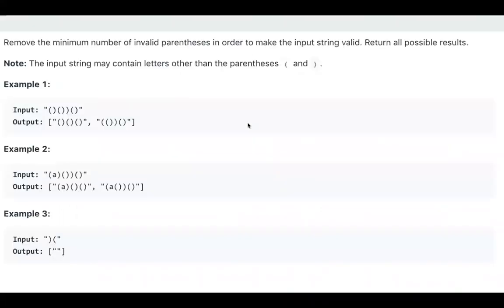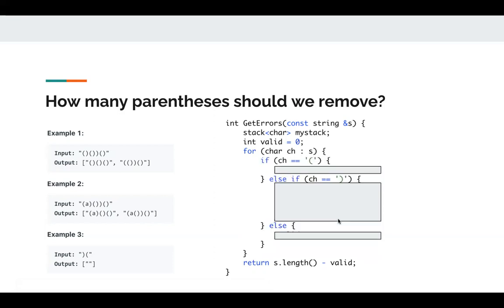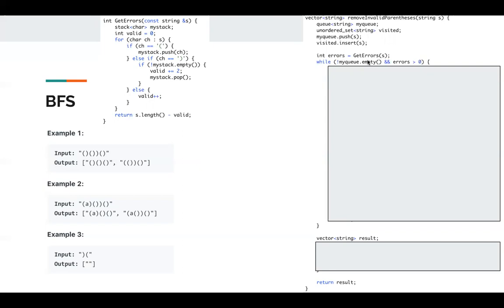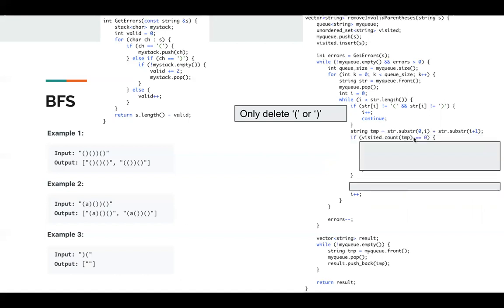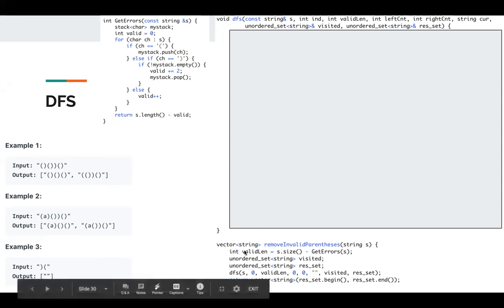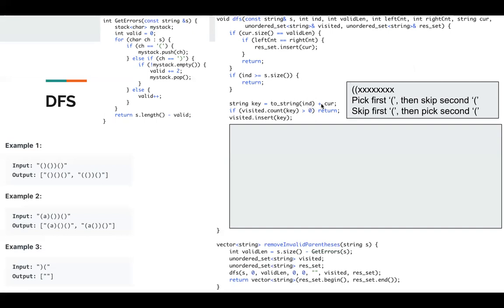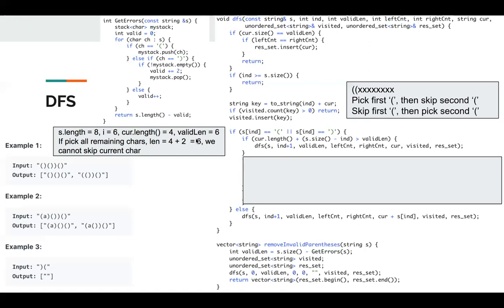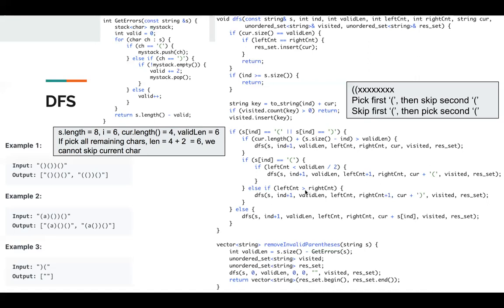LeetCode 301. Remove Invalid Parentheses